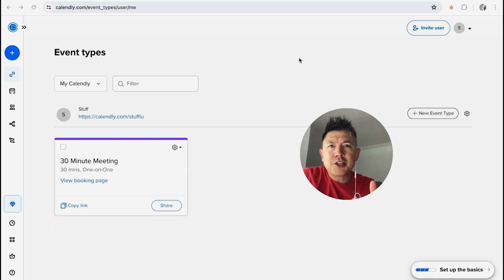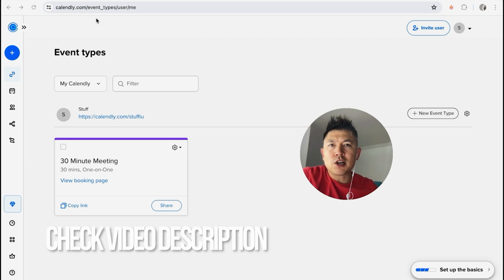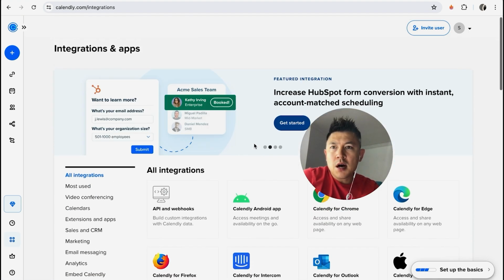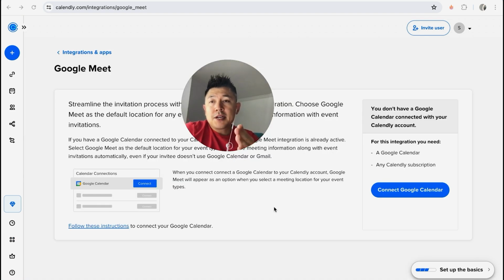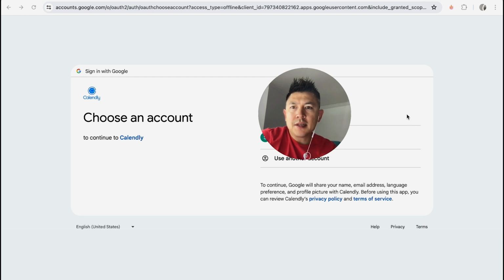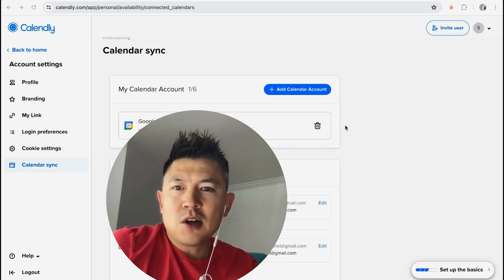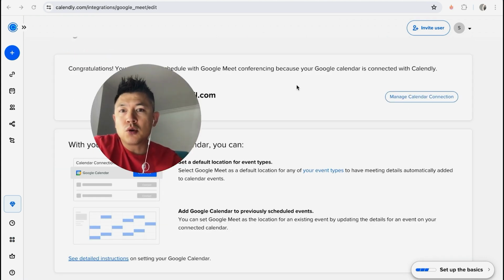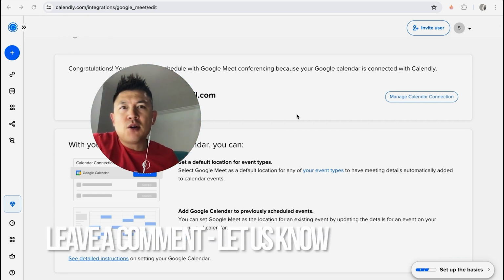✅ How To Connect Google Meet To Calendly 🔴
Calendly was founded in Atlanta in 2013 by Tope Awotona, a former EMC (now Dell EMC) salesperson who was frustrated with the difficulty of scheduling sales calls. He founded the company with his savings and by taking out a small-business loan, while working at the co-working incubator Atlanta Tech Village. He hired the Kyiv, Ukraine-based company Railsware to help develop the software. In late 2013, seed investors provided a $550,000 investment.